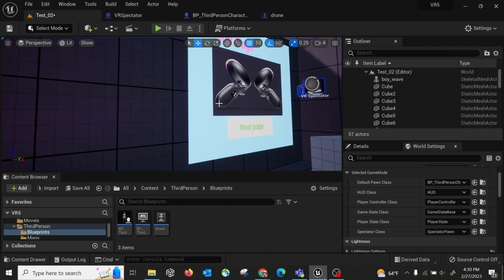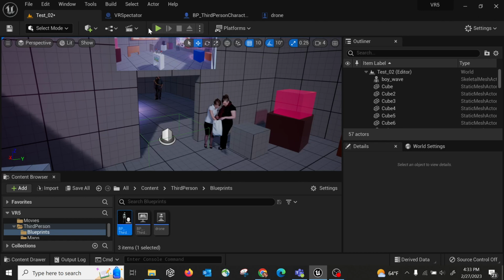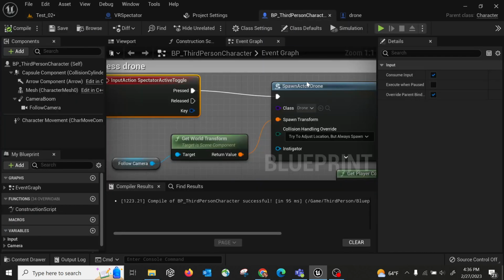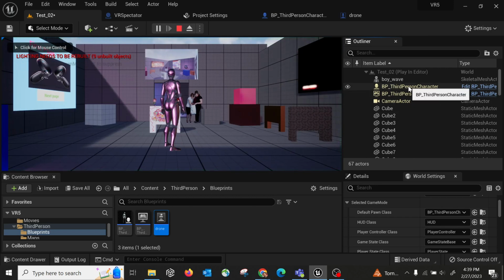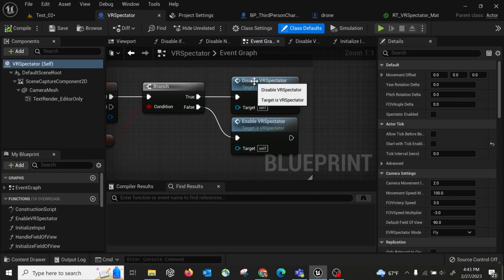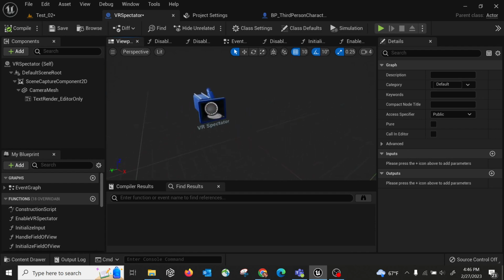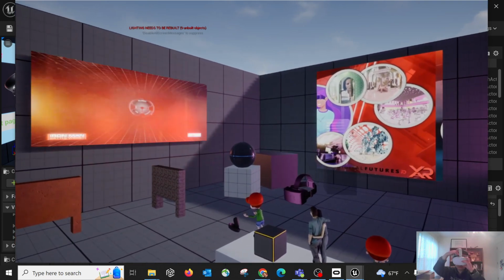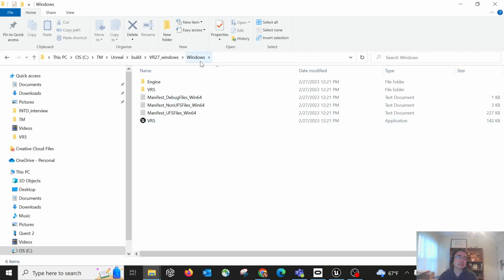spectator Pawn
Use VR spectator pawn in UE5. Create a drone-type spectator for third-person game mode.